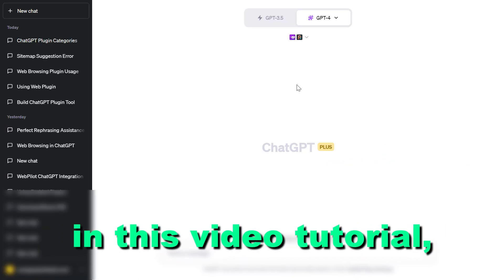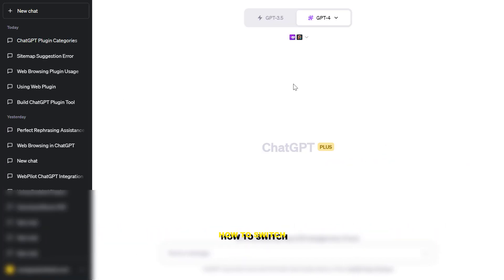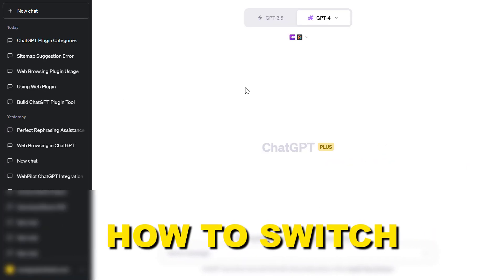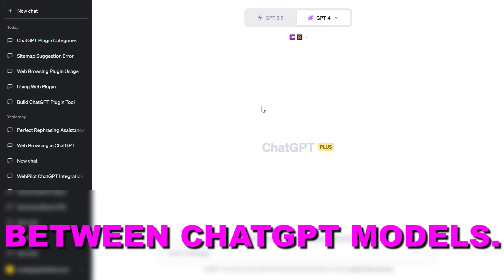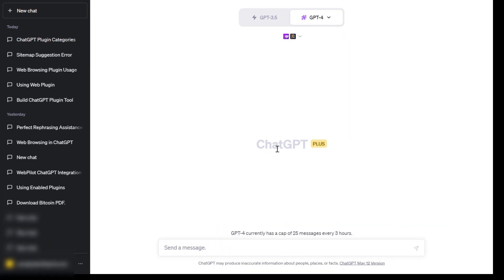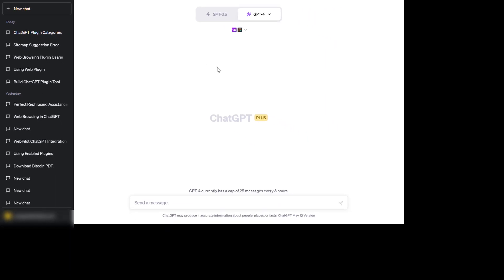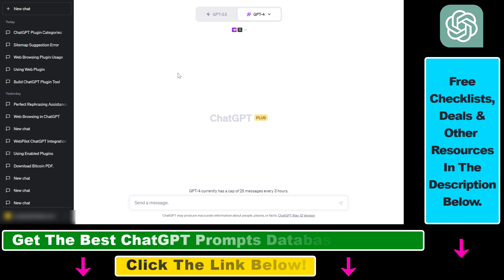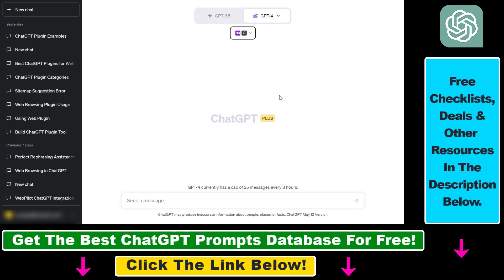How To Switch Between ChatGPT Models?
. - Learn how to switch between ChatGPT models.